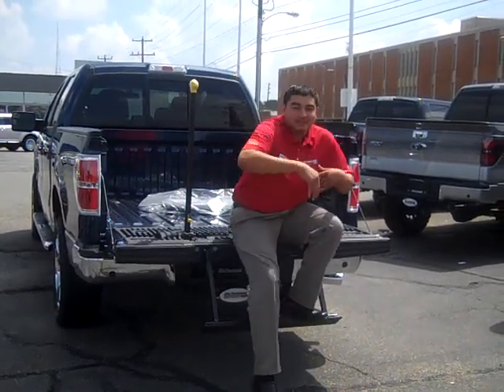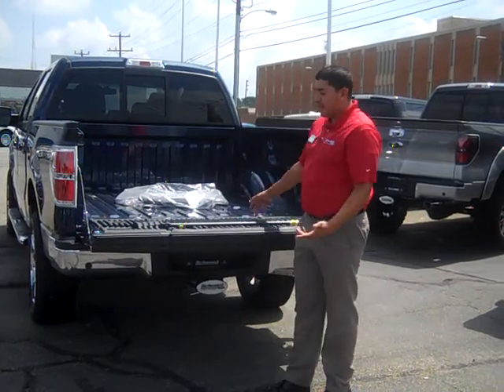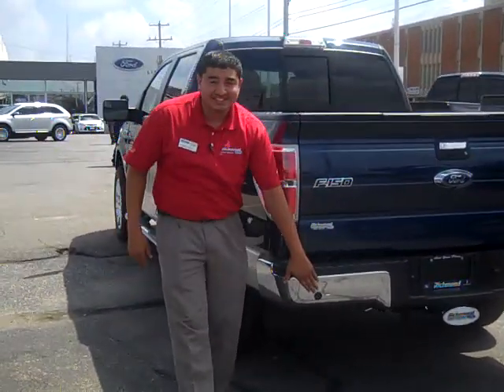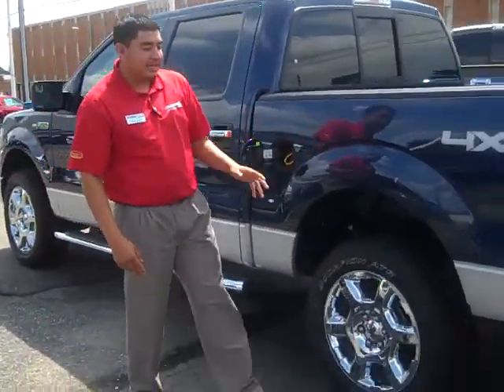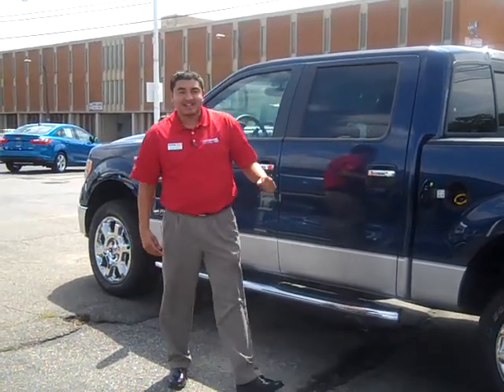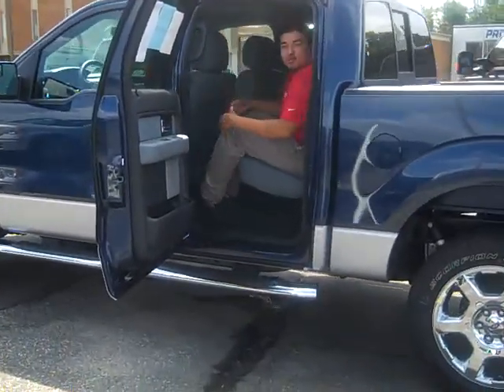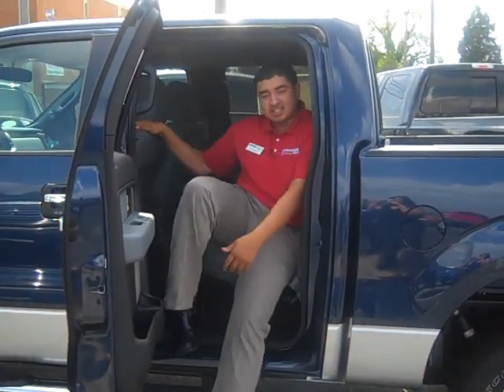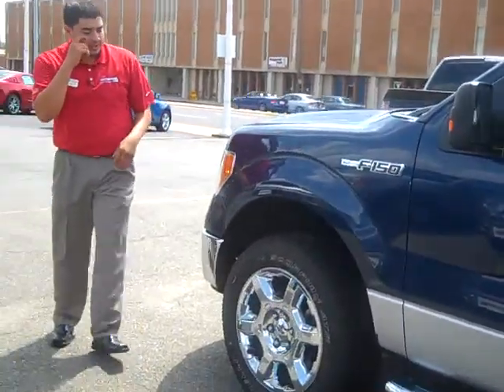Jose Avila Talks About the 2013 F-150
Jose Avila with Richmond Ford Lincoln talks about the 2013 F-150 4x4 with the XLT package, back-up camera, reverse sensing system and chrome package. This is only one of the 400+ Ford trucks, cars and SUV's in stock at Richmond Ford, Central Virginia's largest Ford dealer.